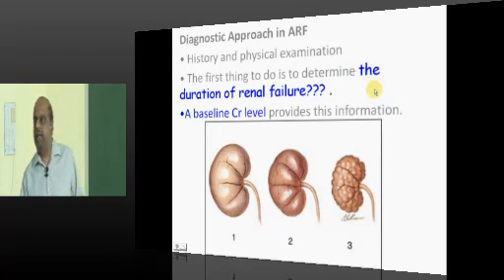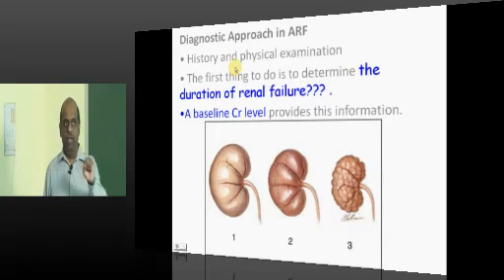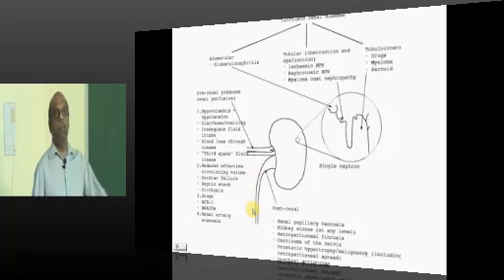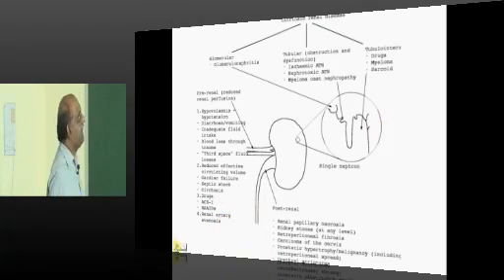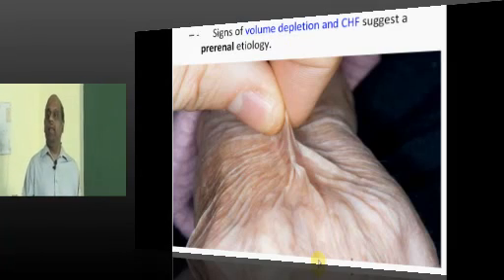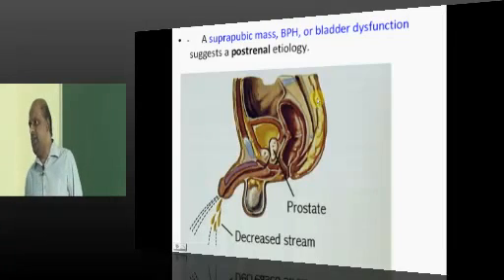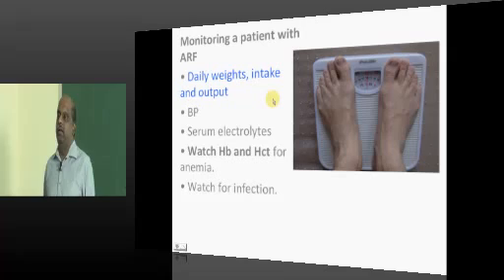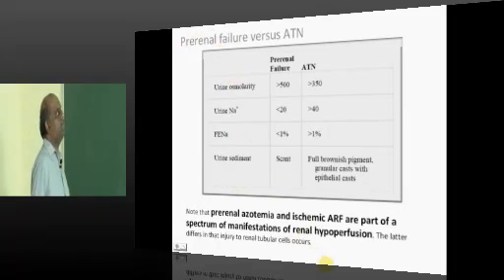AIPGMEE Live Coaching Acute renal Failure Management MBBS Final year Medicine class Part 01